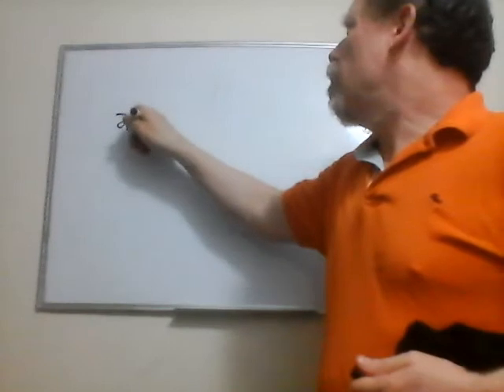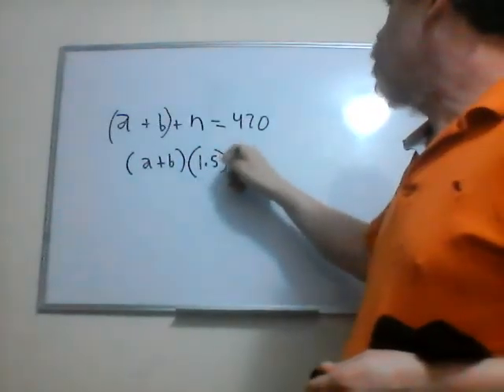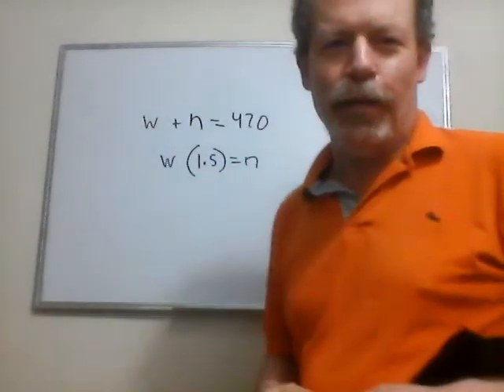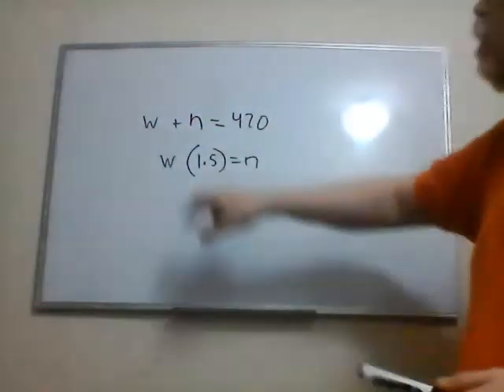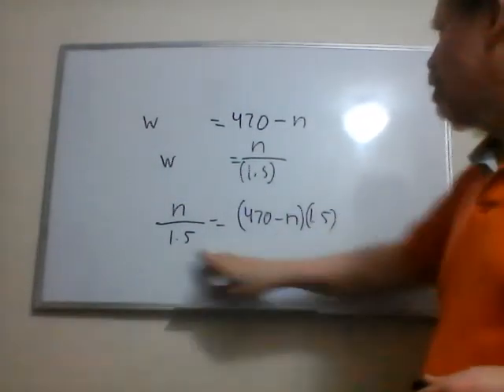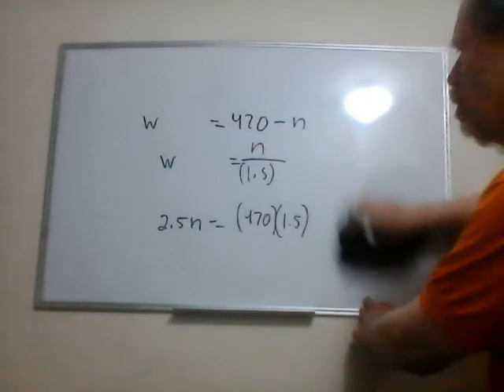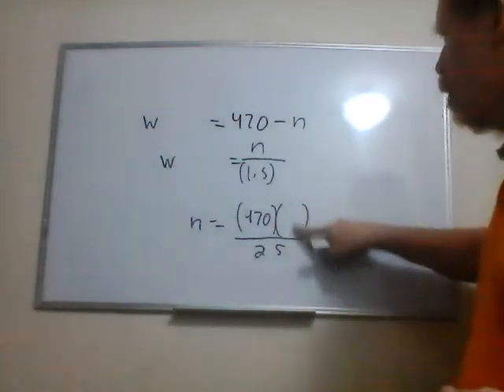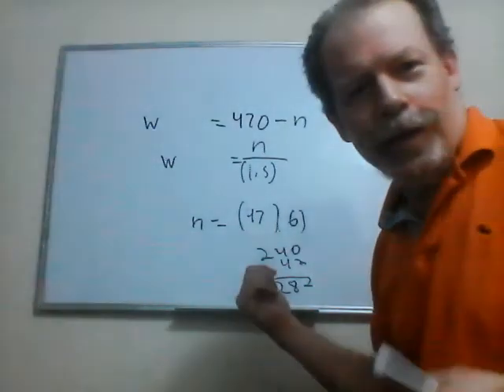S.A.T. Math Tips: Seeking English SAT Workbook Page 371 Problem 4